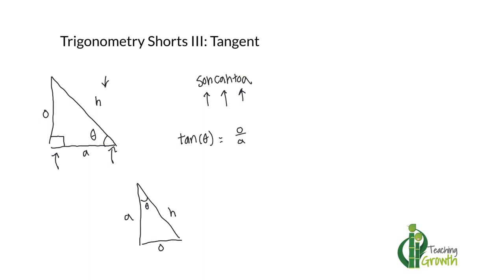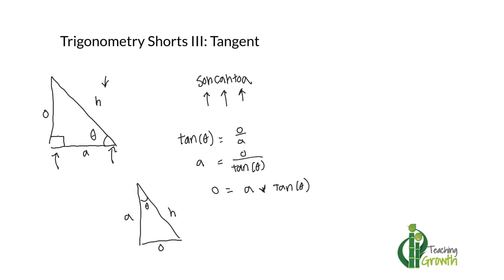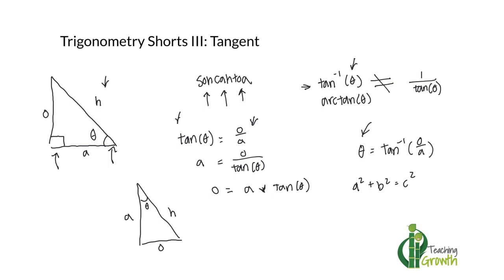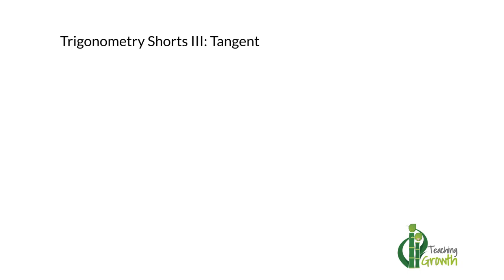Trigonometry Short: Tangent